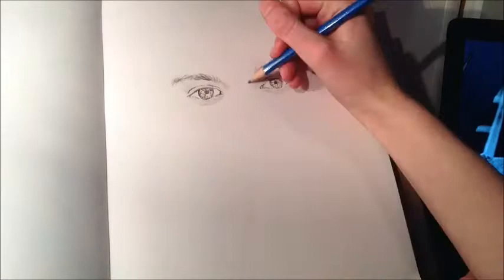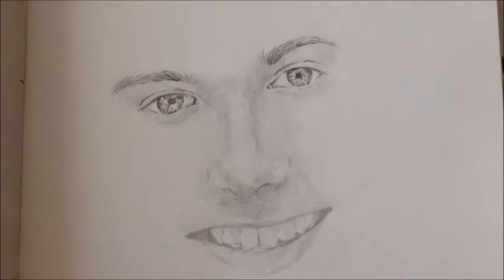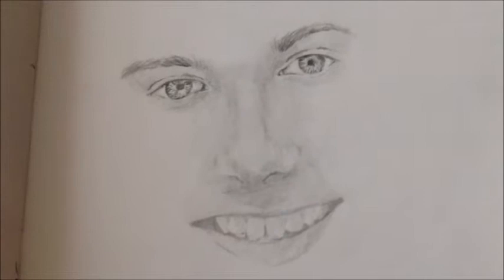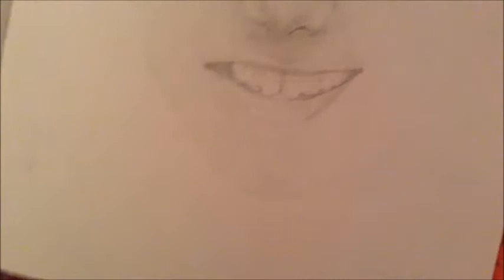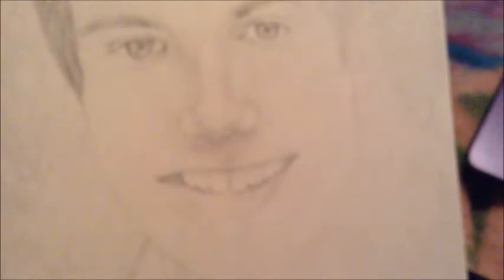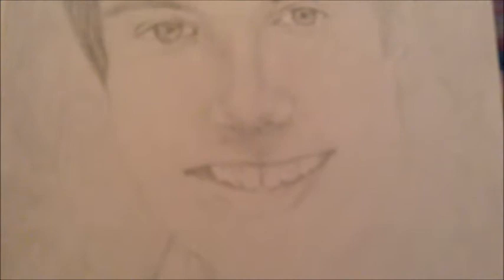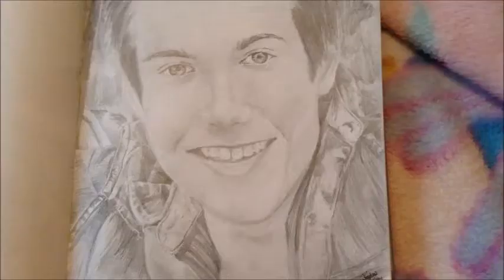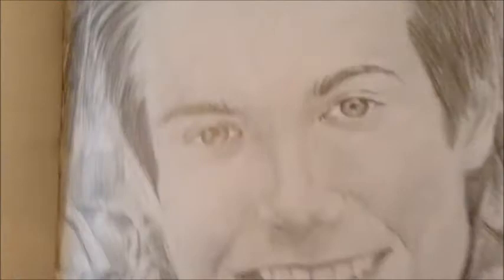Dylan Sprayberry 'Jean Jacket" Sketch